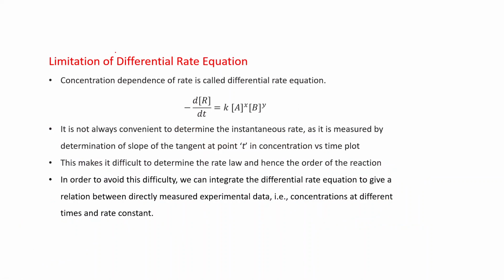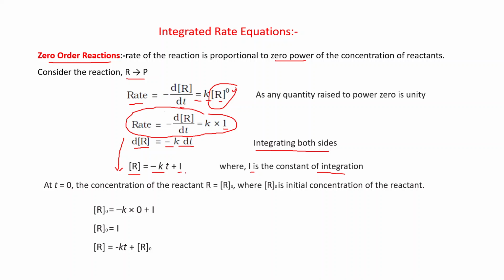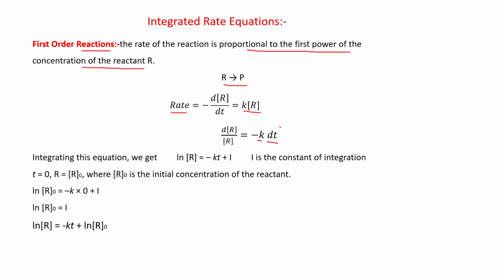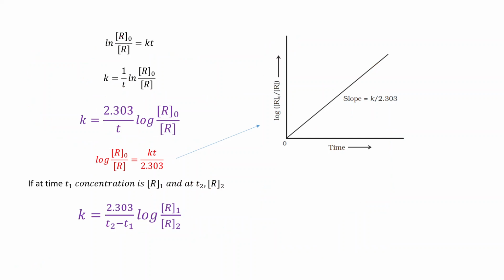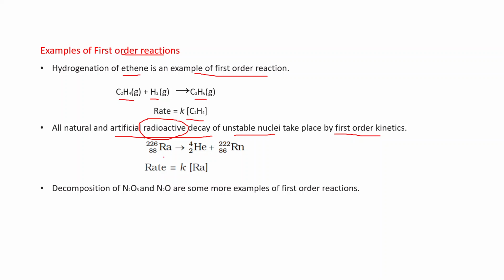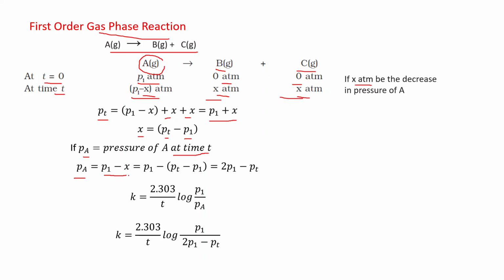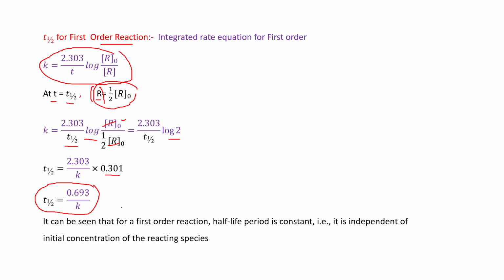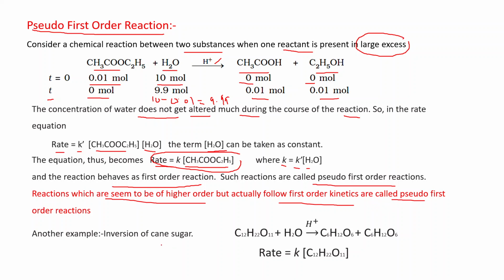Chemistry 12 Chemical Kinetics#Integrated rate eqn &Half life period for zero & first order reaction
Prepared by vijay kumar sethi. it explains the derivation of integrated rate equation for zero and first order reaction ans half life period of zero and first order reaction. it also explains the pseudo first order reaction